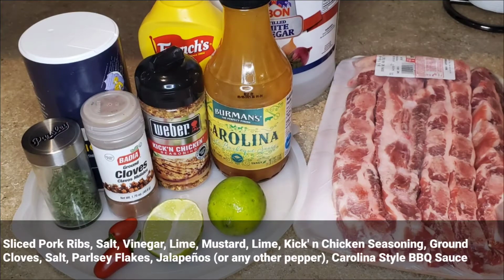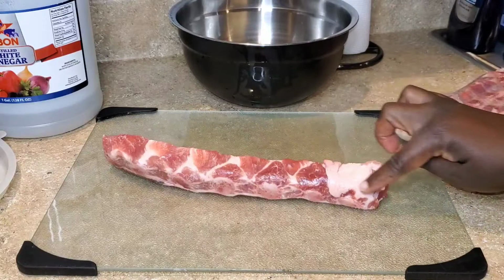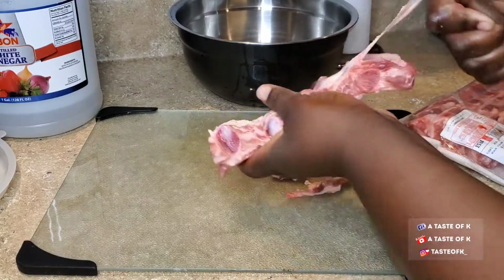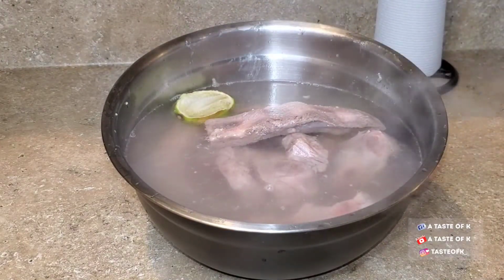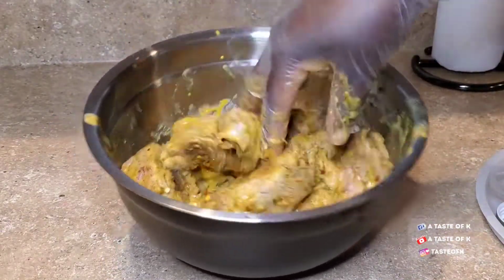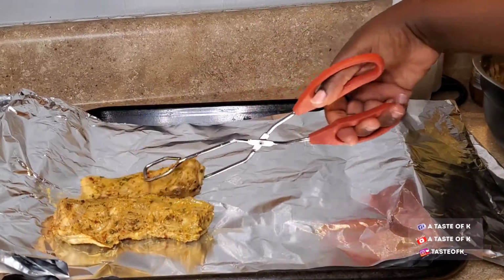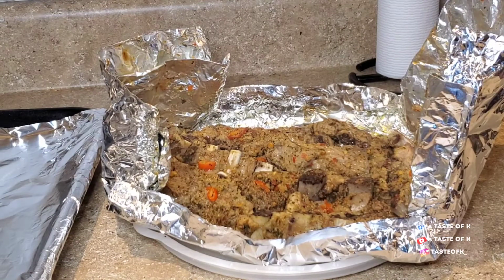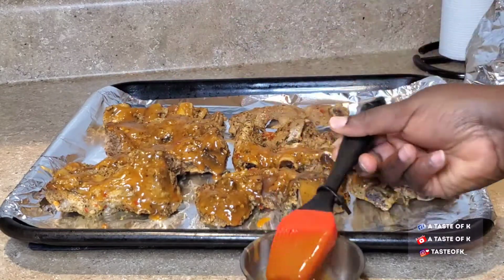FLAKEN STYLE SLICED PORK RIBS WITH CAROLINA STYLE BBQ SAUCE || KOT VYANN KOCHON ||A TASTE OF K